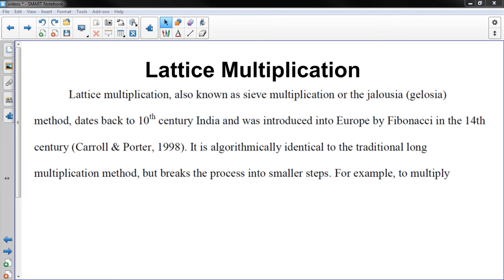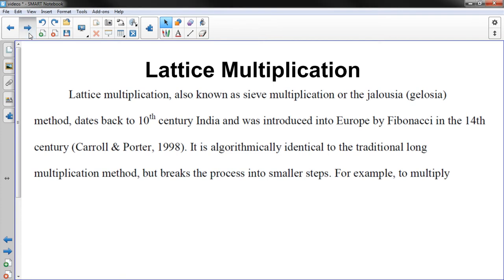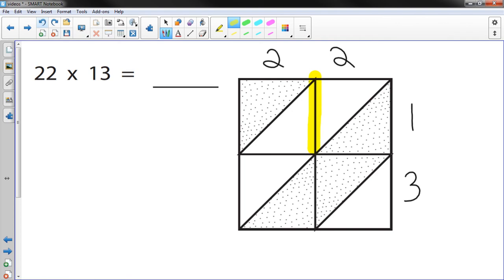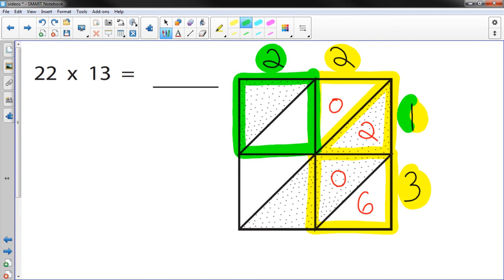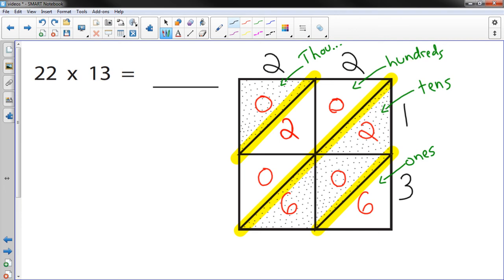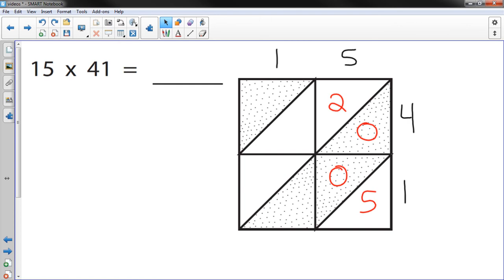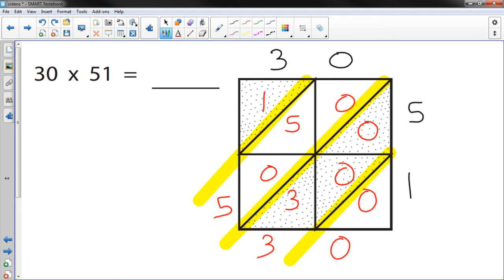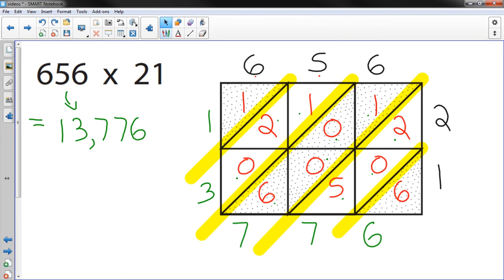Lattice Multiplication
Lattice multiplication is one of many strategies used for multiplication. It was developed centuries ago, perhaps as early as the 10th century,  and used by many different cultures throughout time.